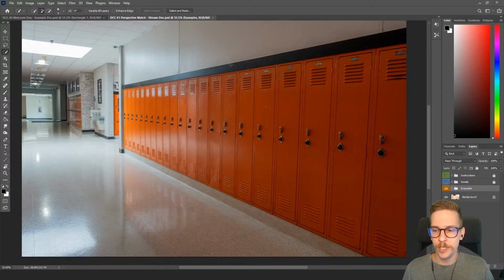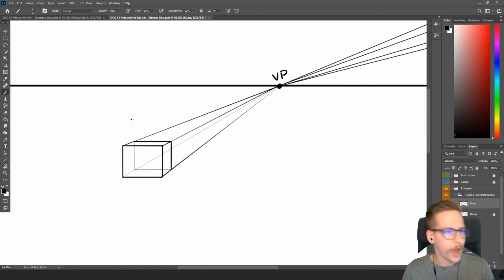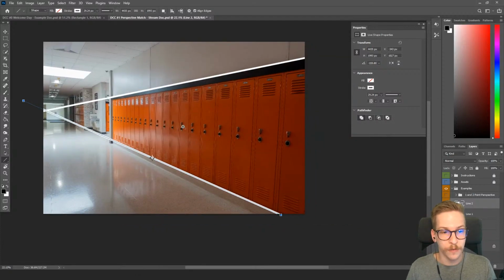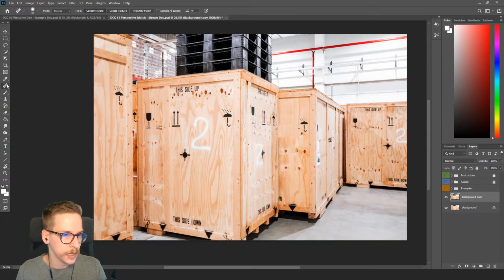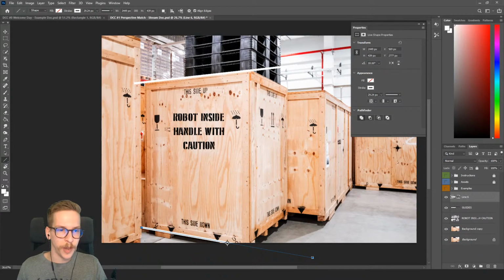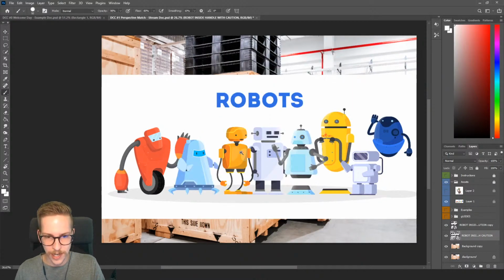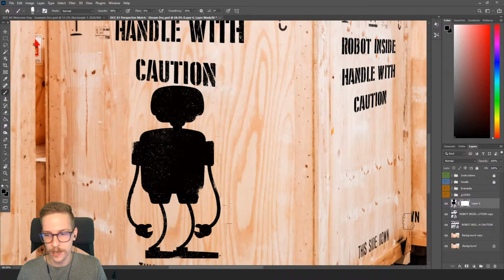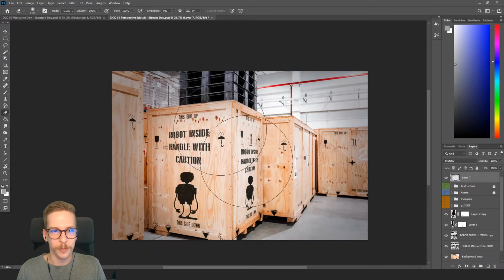Photoshop Daily Creative Challenge - Perspective Match | Adobe Creative Cloud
CHALLENGE: Add graphics to a photo using Free Transform and Perspective Warp to match perspective.

Chapters
00:00 Start
03:01 Reviewing challenges on Discord
04:25 1-point perspective and demo
07:12 2-point perspective and demo
09:30 Perspective with real world examples
12:04 Correcting an image with the spot healing brush
14:42 Adding text to the crate - putting the text in perspective
19:02 Selecting image with select subject, magic wand, lasso tools
20:26 Compositing the robot silhouette on the crate to match perspective
24:16 Recap and wrap up - using multiply layers for adjustments